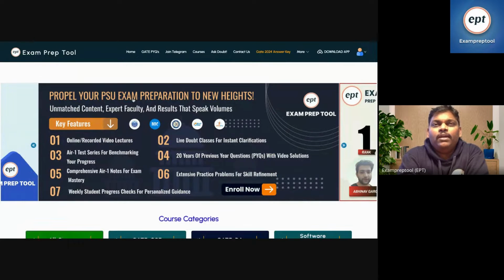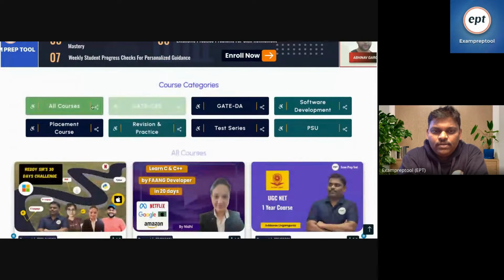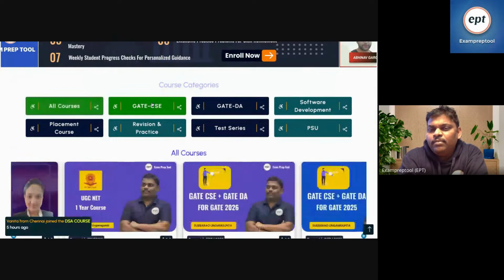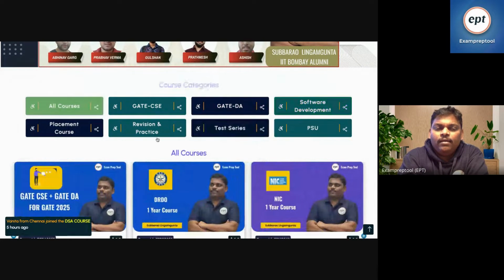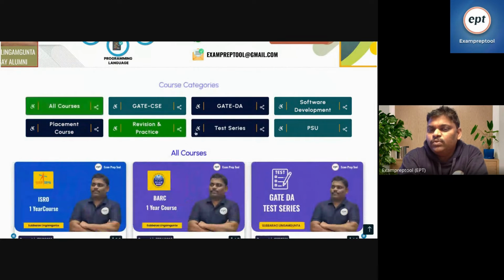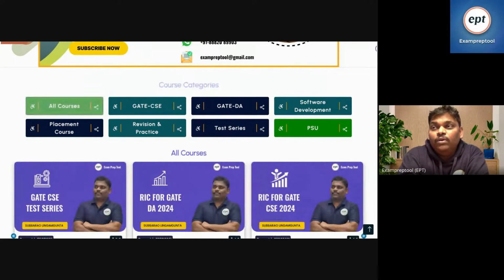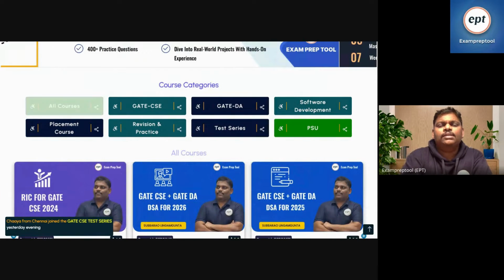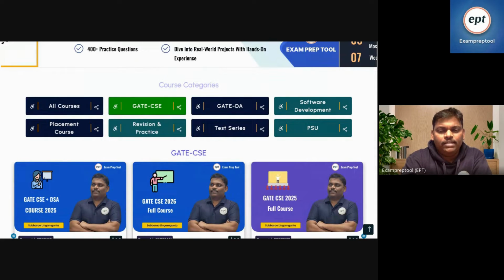HOW TO MAKE GOOD NOTES WHICH WILL GIVE AIR-1 | NOTES MAKING | PROCEDURE TO MAKE GOOD NOTES